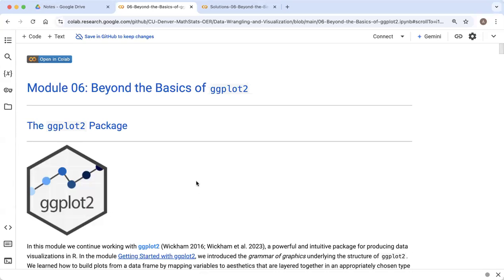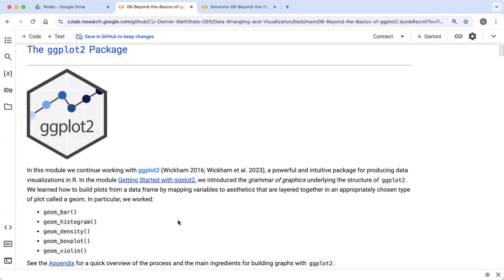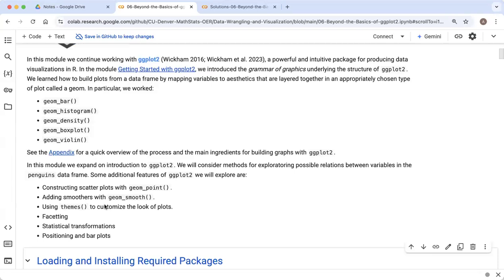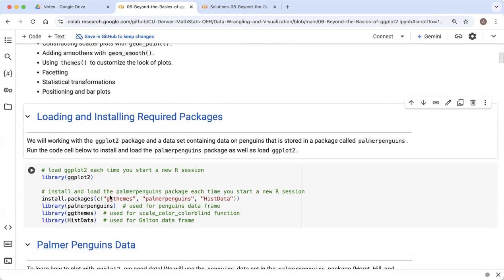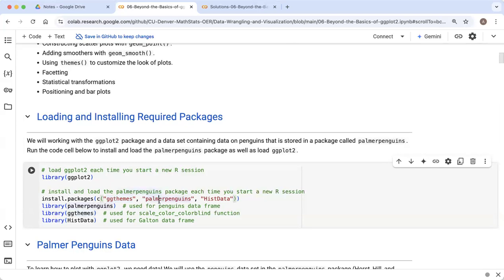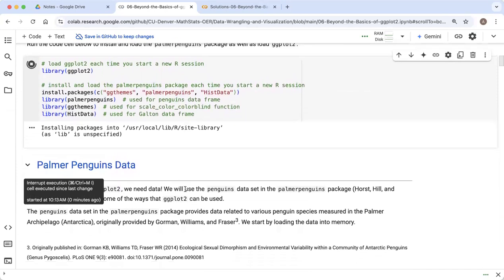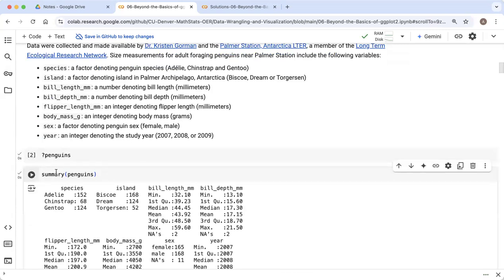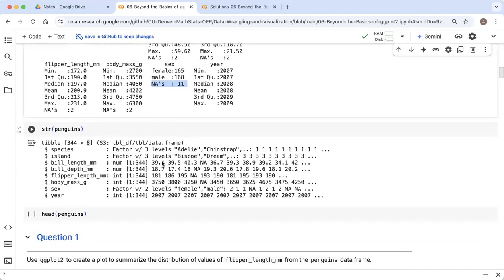Loading Packages and Data for Module on Beyond the Basics of ggplot2